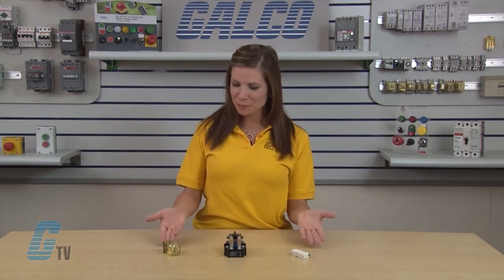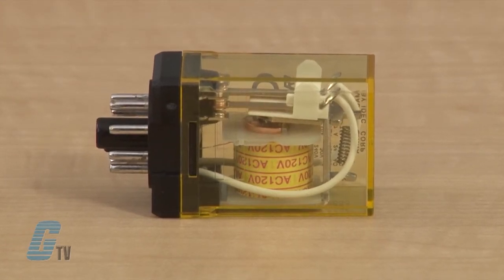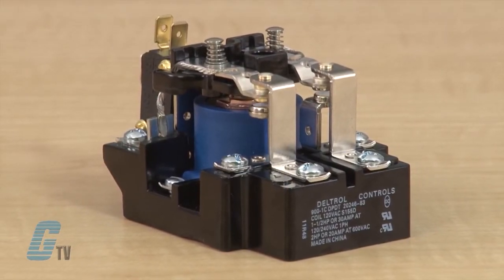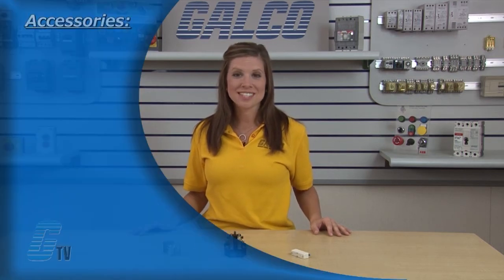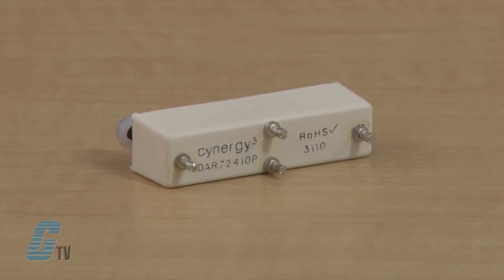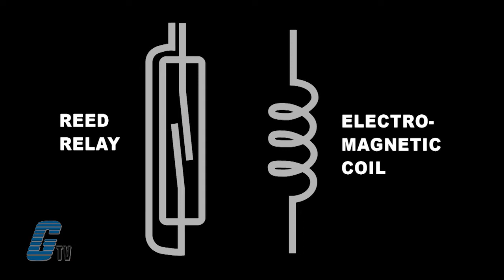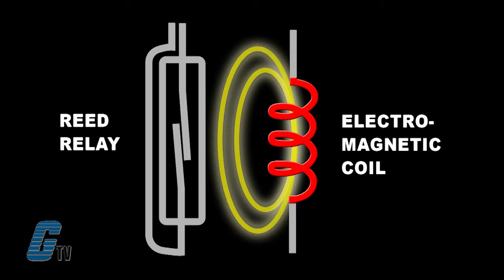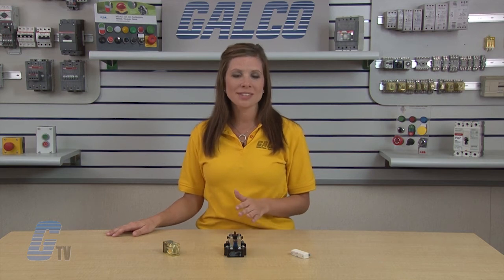What Are the Different Types of Electromechanical Relays?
Katie Rydzewski shows what the different types of electromechanical relays are and how they work. Buy the items featured in this video at or for the general purpose relays or for the machine control relay go

Types of Electromechanical Relays:
-  General Purpose Relays are electromechanical switches, usually operated by a magnetic coil.
-  Machine Control Relays are also operated by a magnetic coil but they are heavy-duty relays used to control motors and other industrial components.
-  Reed Relays are a small, compact, and designed to be fast operating and are made up of one or more reed switches that are usually encapsulated in circuit board mountable package called a bobbin.

ELECTROMECHANICAL RELAYS
Basic parts and functions of an electromechanical relay include:

-    Frame: Heavy-duty frame that contains and supports the parts of the relay.
-    Coil: Wire is wound around a metal core. The coil of wire causes an electromagnetic field.
-    Armature: The moving part of the relay that opens and closes the contacts. An attached spring returns the armature to its original position.
-    Contacts: The conducting part of the switch that makes (closes) or breaks (opens) a circuit.